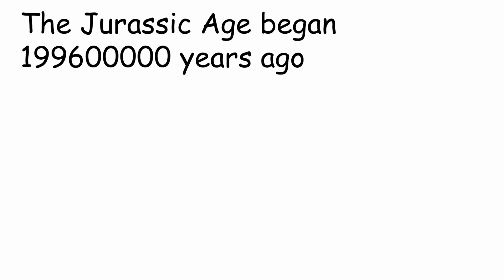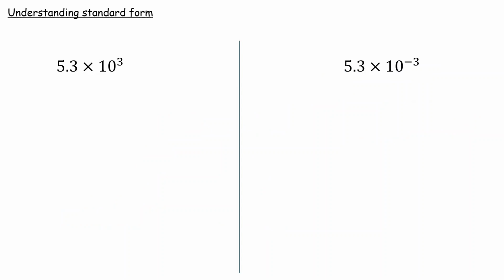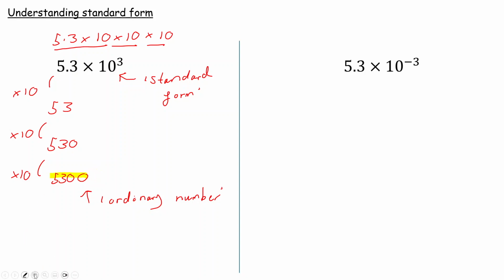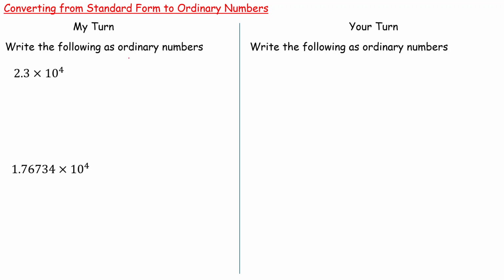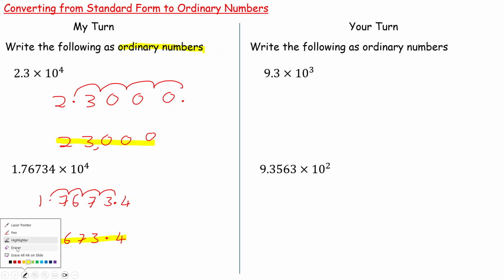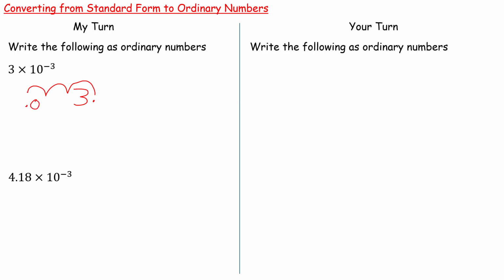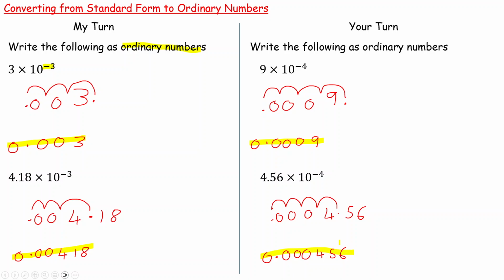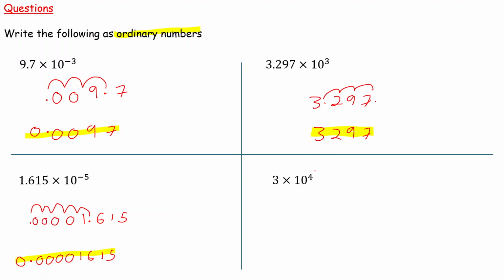Writing numbers in Standard Form